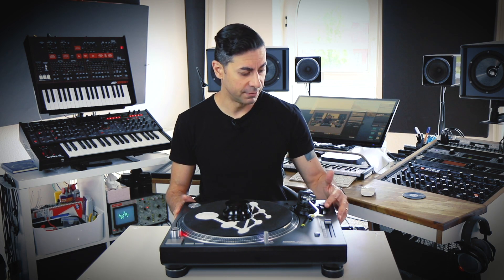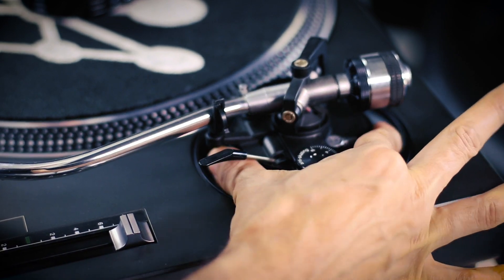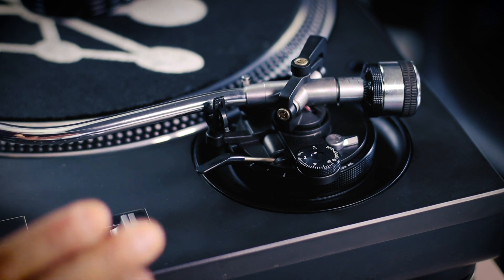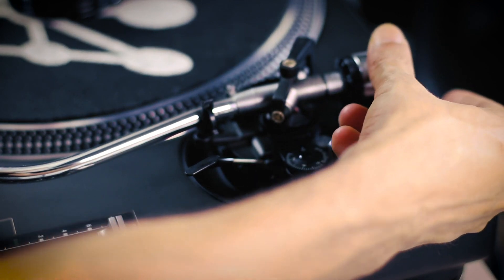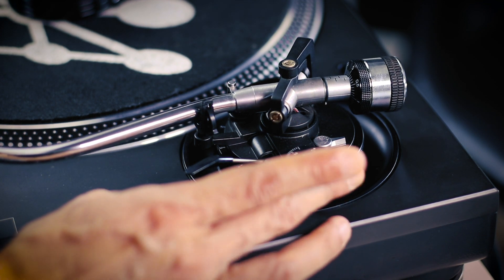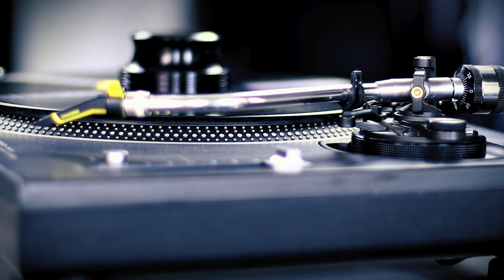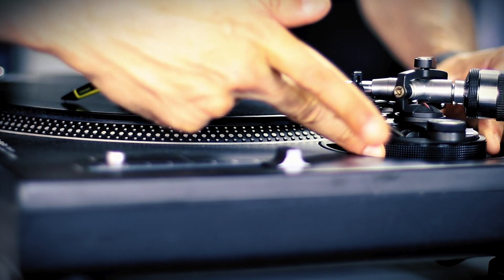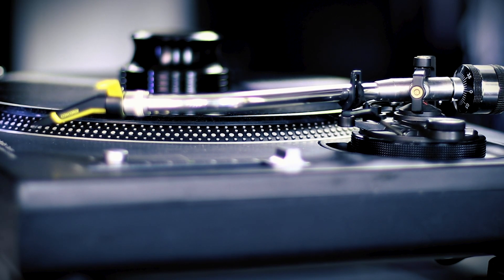Patrick DSP - Setting up a Technics SL-1200 Tonearm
A quick demonstration on the basics of setting up the tonearm for a Technics SL 1200 turntable.
Guiding you through setting the tonearm balance and setting it to zero.  Adding the correct amount of weight for your needle.  Adjusting your anti-skating and adjusting your tonearm height.